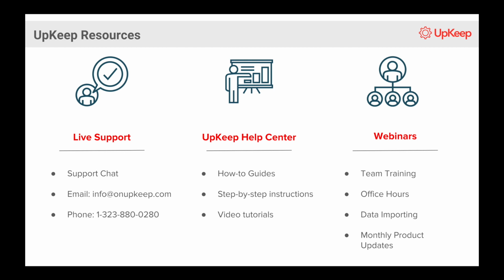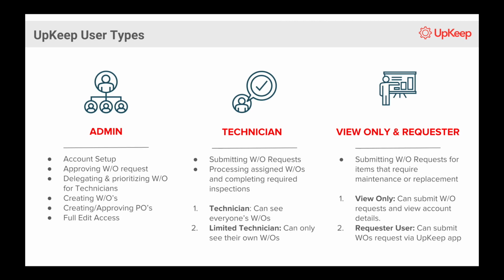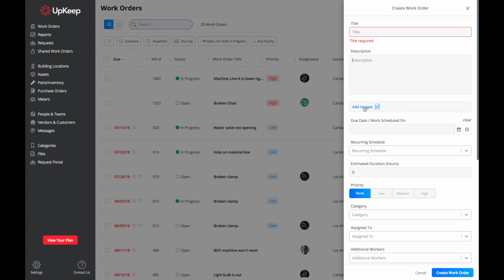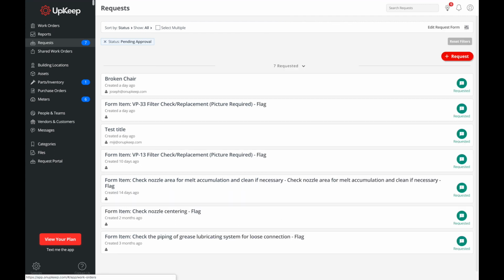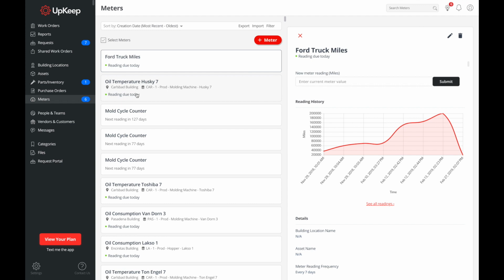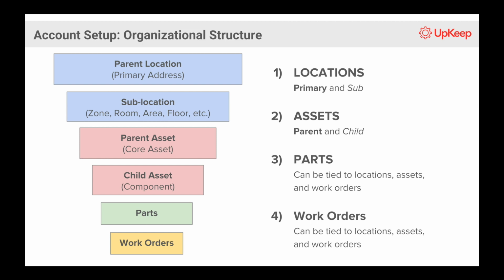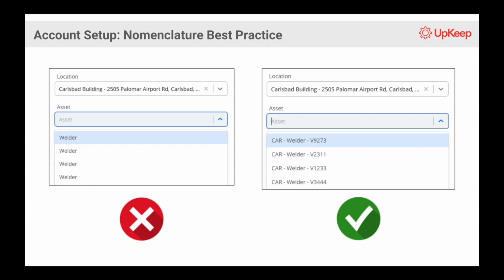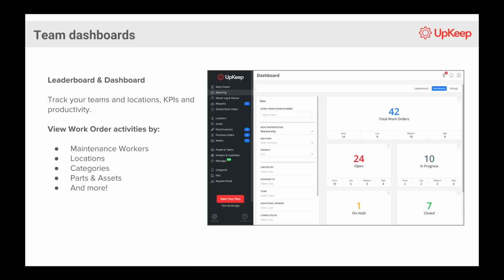UpKeep Account Setup and Best Practices (2019)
In this session, we go over:

1. UpKeep Support Resources
2. Navigating UpKeep
→ The UpKeep Advantage
→ User Types
→ Features Overview
3. Account Setup and Best Practices
→ Locations
→ Assets
→ Teams
→ Work Orders and PM Schedules